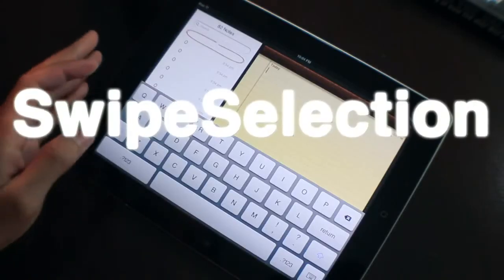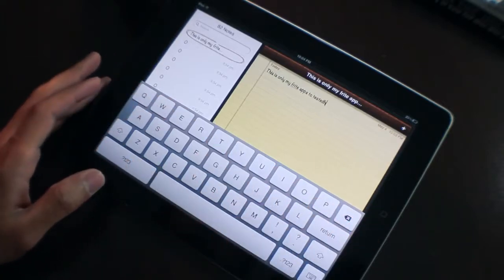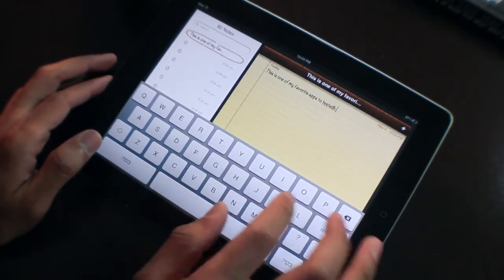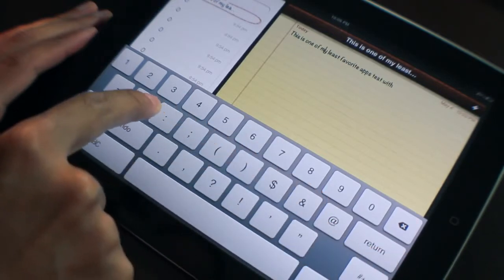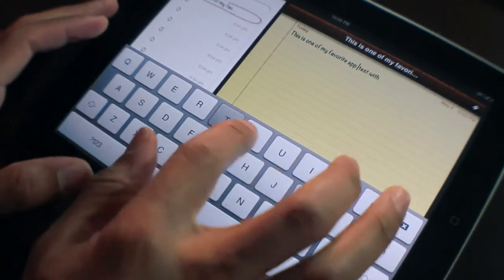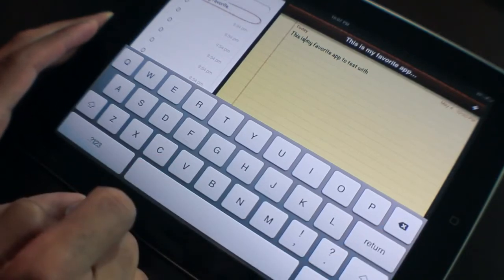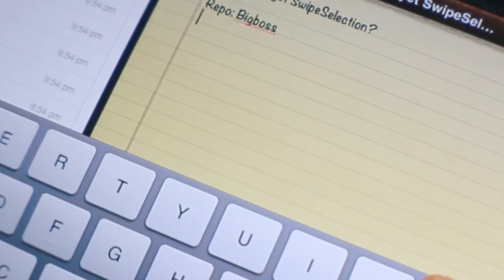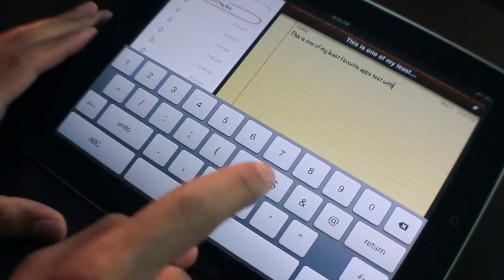Tweek SwipeSelection for the iPad